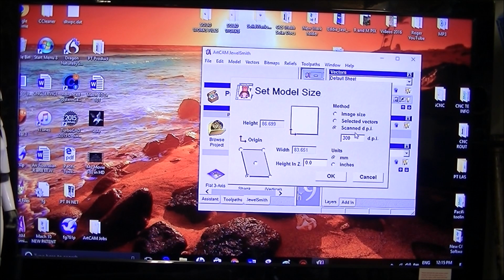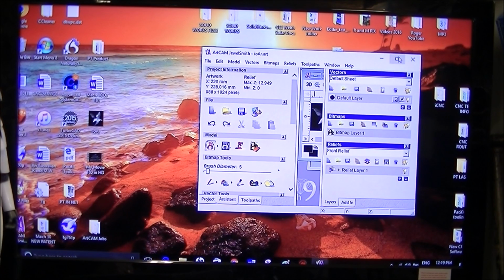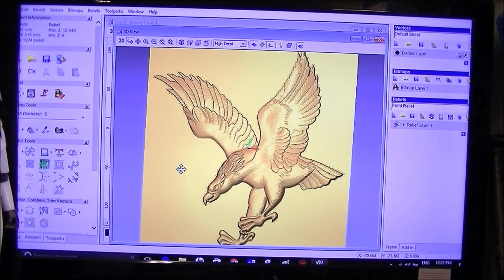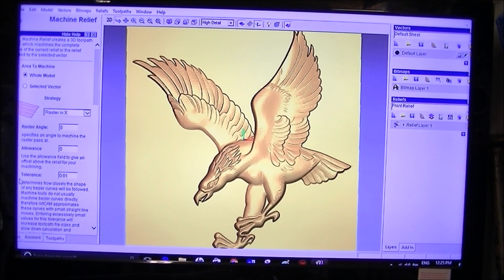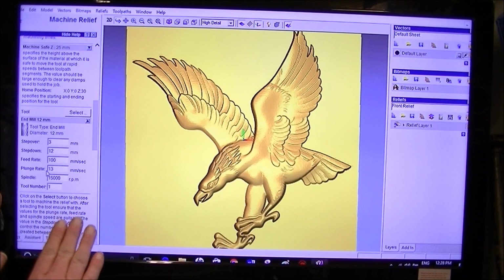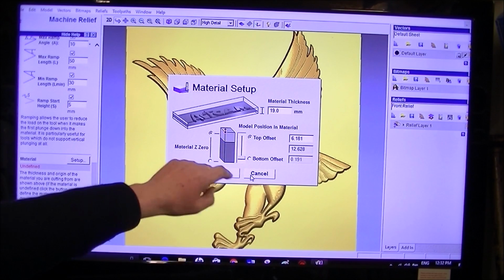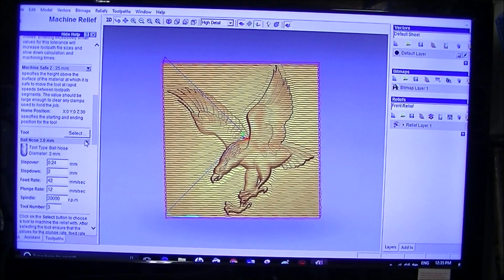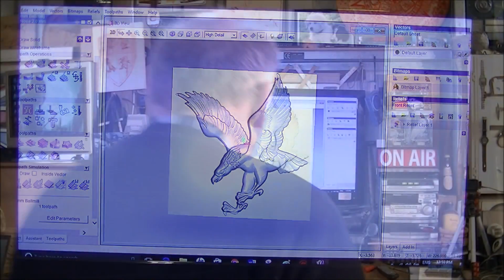Easy learning, making a 3D relief with ArtCAM (Carveco) absolute beginners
185 Making a 3D relief with ArtCAM (Carveco), Roger Webb demonstrates how-to for beginners.

CNC's, Laser's and CAD/CAM tutorials